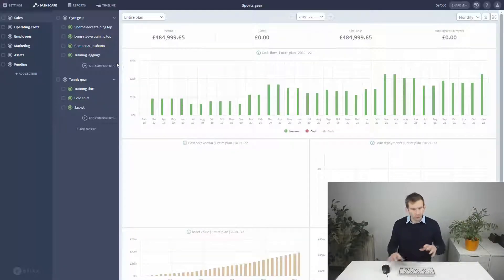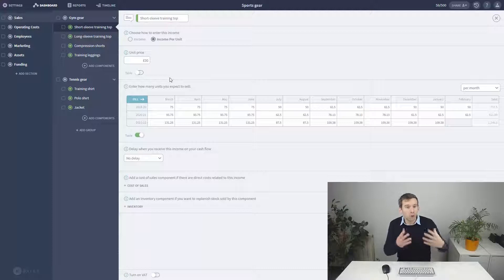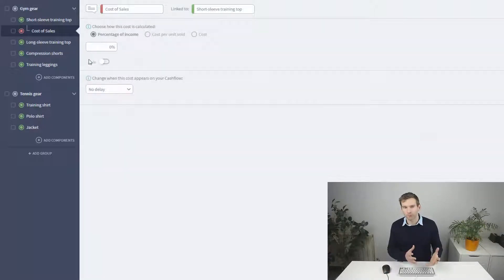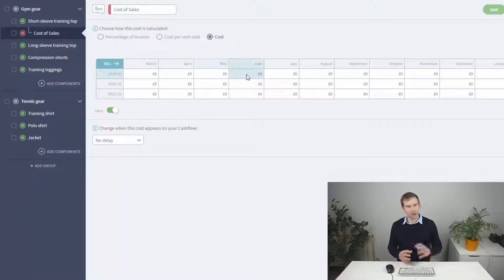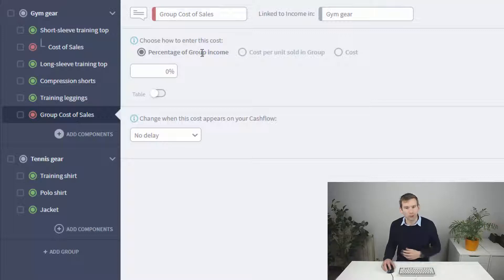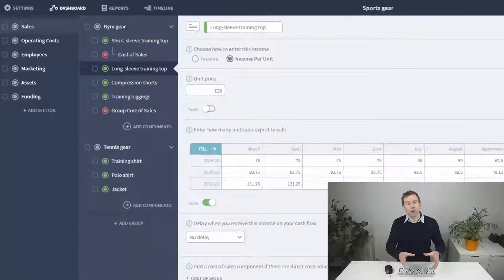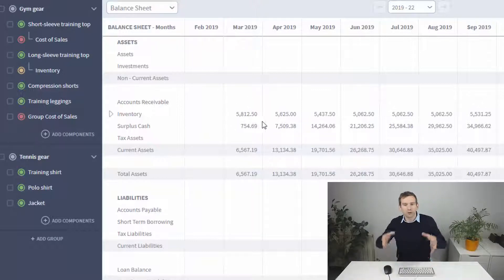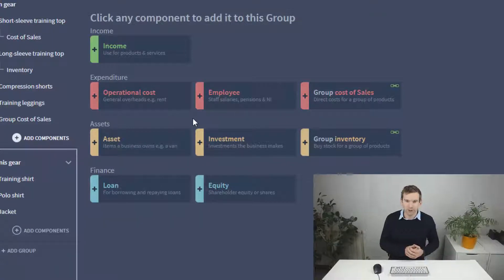Getting started with Brixx part 3 : How to forecast your cost of sales & inventory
Getting started part 3
Forecast your direct costs using the cost of sales and inventory components in Brixx. They will automatically buy base on how much your forecasting to sell in your financial plan.